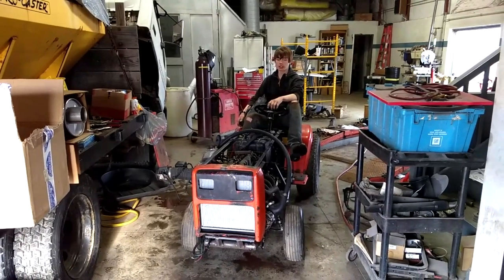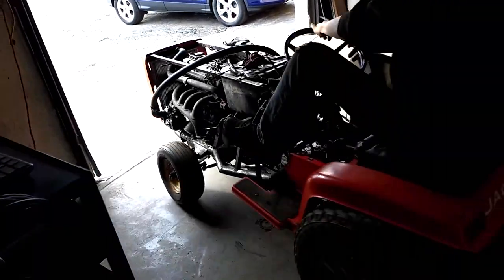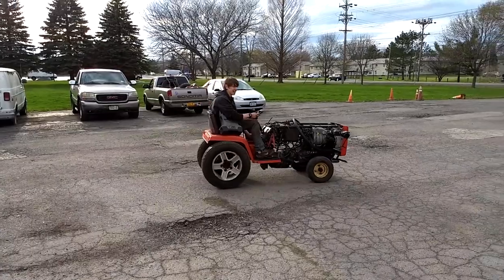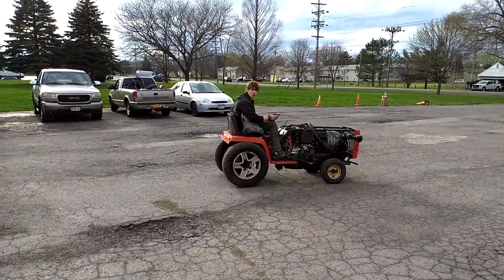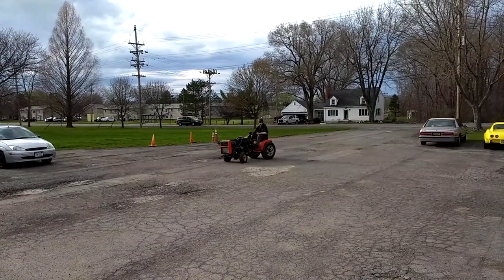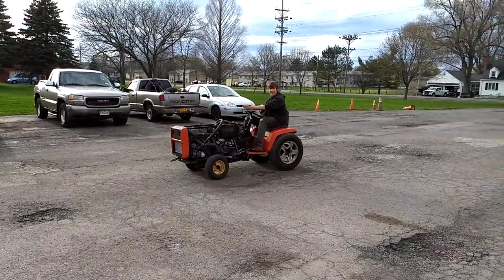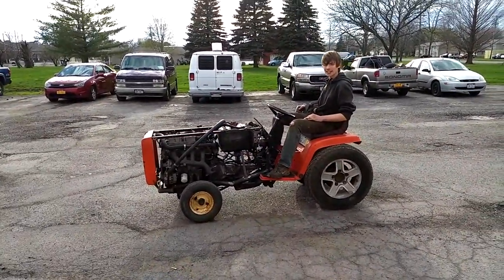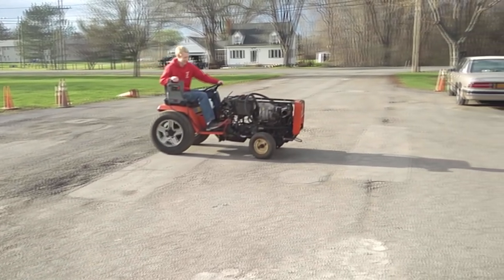Tracker Tractor Pt. 9: Finally DRIVES!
We got the cooling system cobbled together for a first drive.